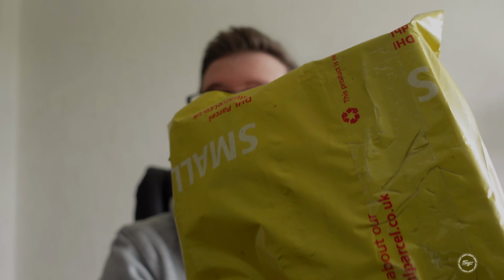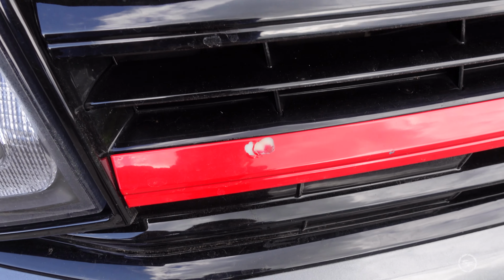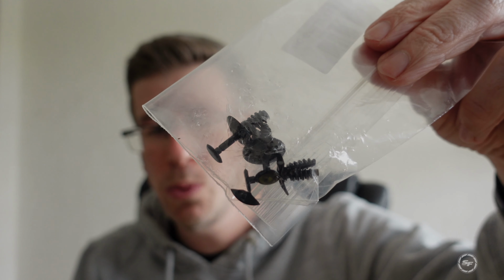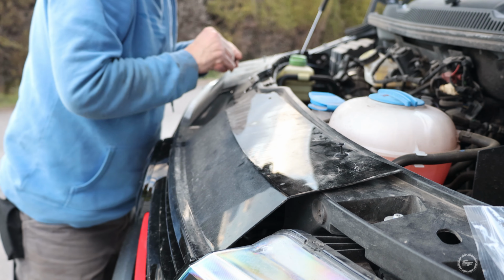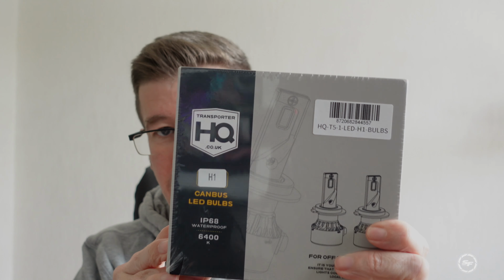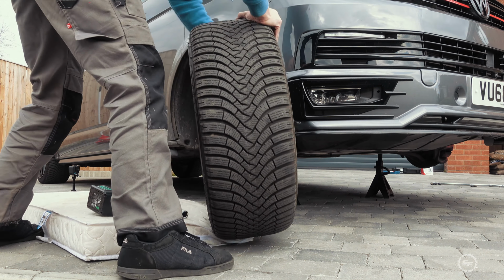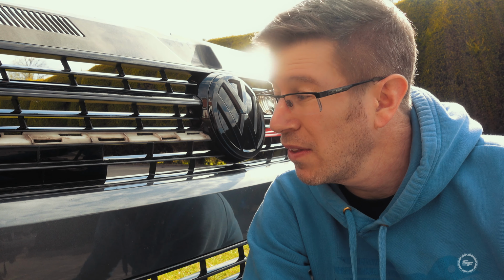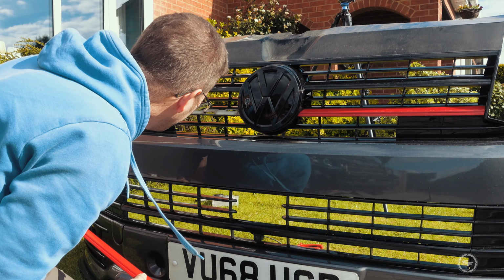Switched the T6 to Summer Mode | New SUPER BRIGHT LED's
I switched the T6 to SummerMode and... I install some insane bright LED Lamps in my Headlights!!!

Hi Guys,

New Driveway mod video for the channel today!😎

We get rid of the nasty stone chip in the grille, switch the van into Summer Mode and install some super bright LED lamps into the main beam units.

Check out this video packed with cinematic content and don’t forget to hit me up in the comments and let me know which look you prefer😊

Steve.

Products used in the video :
LED H1 Lamps from Transporter HQ